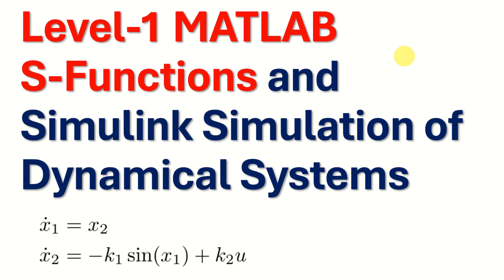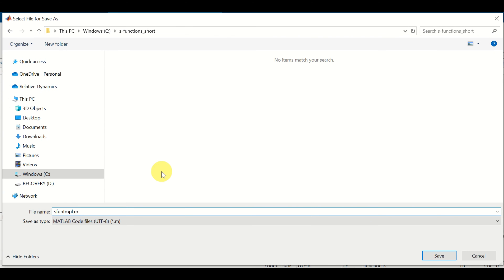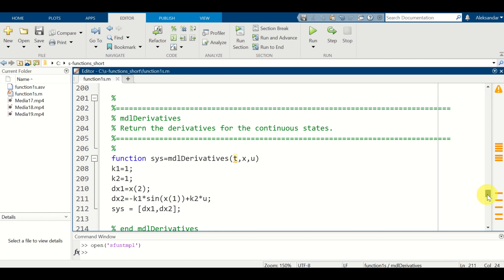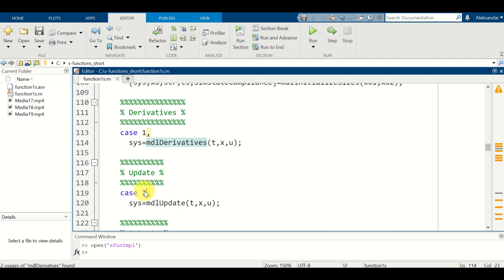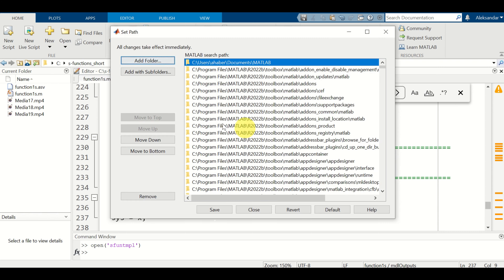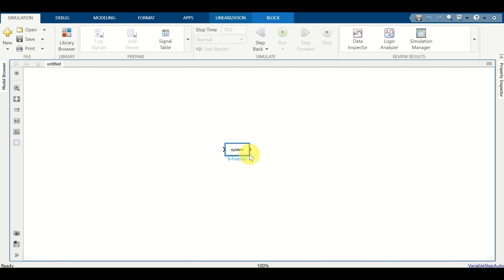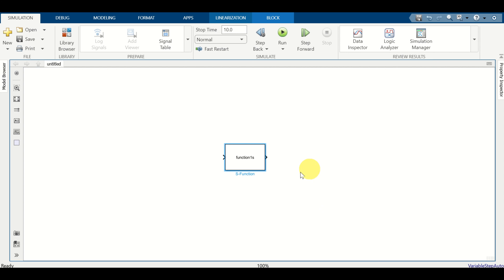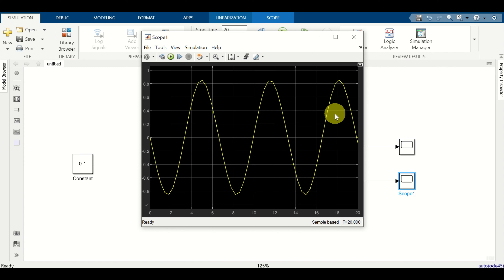Level-1 MATLAB S-Functions and Simulink Simulation of Dynamical Systems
In this tutorial, we explain the basics of Level-1 MATLAB S-Functions. We explain how to use Level-1 MATLAB S-Functions to simulate dynamical systems in Simulink. As a test case, we simulate a pendulum dynamical system in Simulink by using S-Functions. We explain how to set the initial conditions in Simulink simulation.